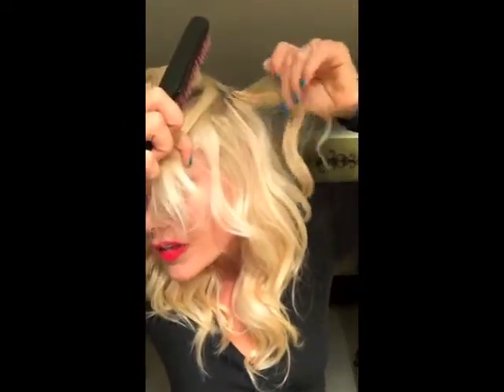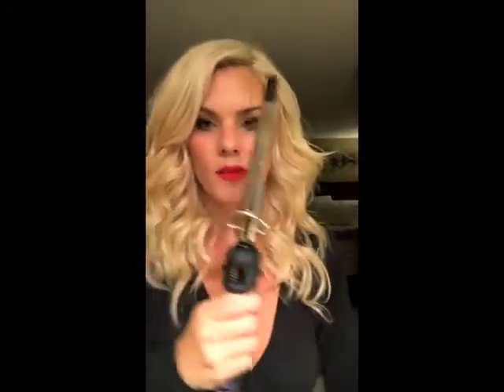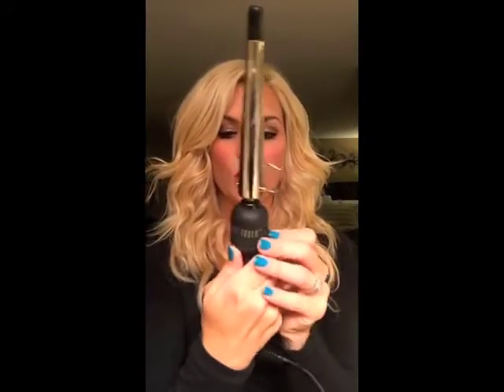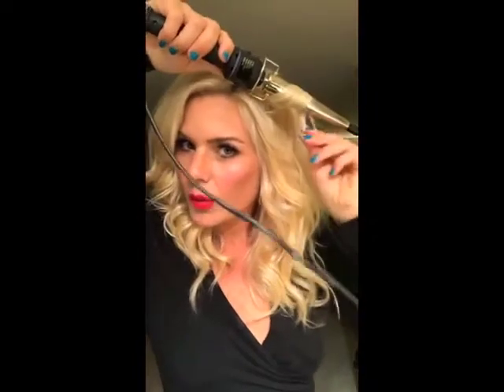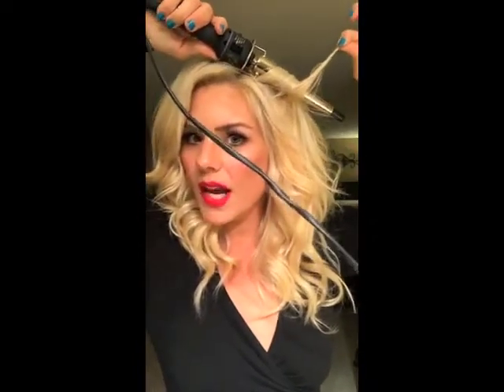Kimberly Caldwell clip in hair extensions